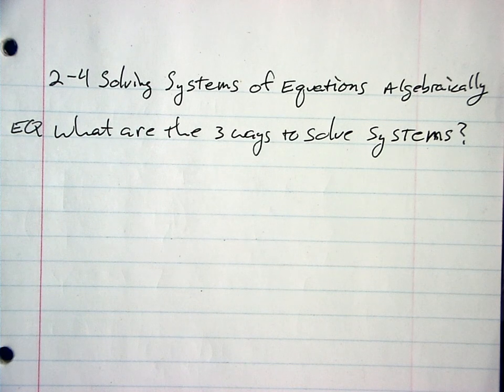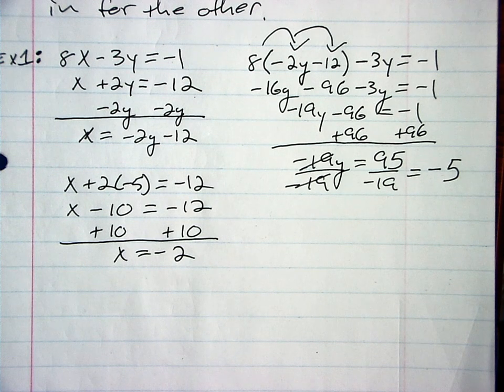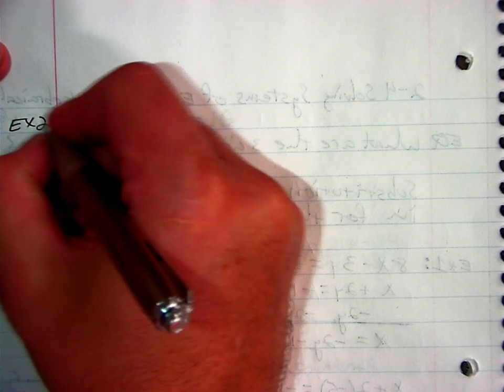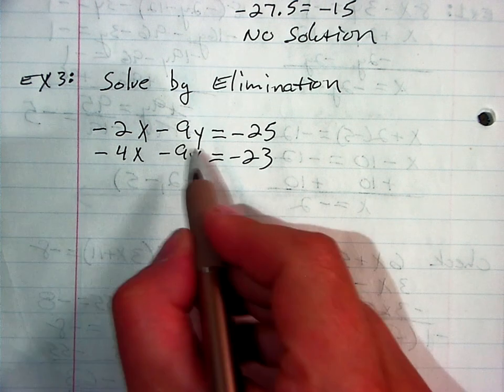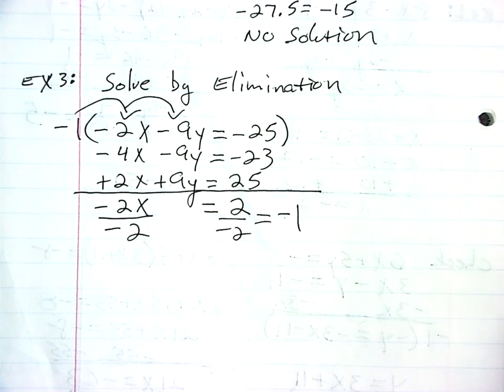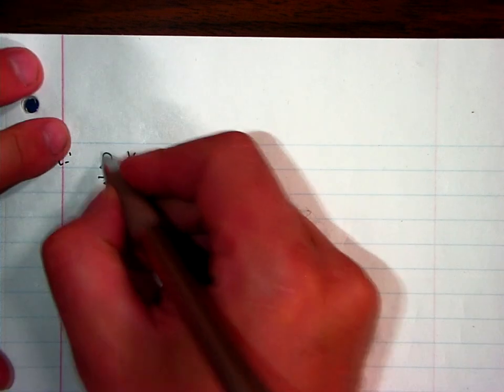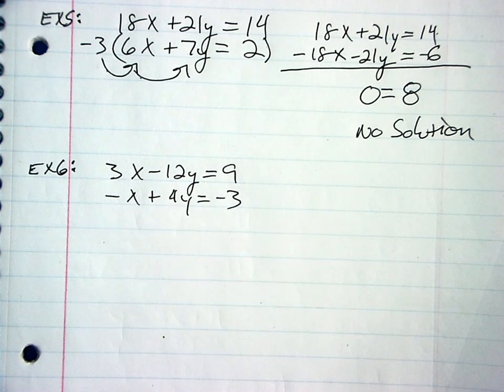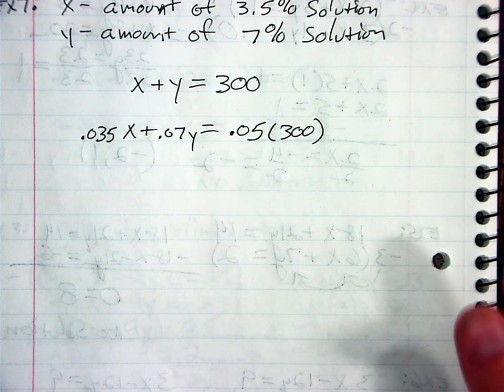2- 4 Video